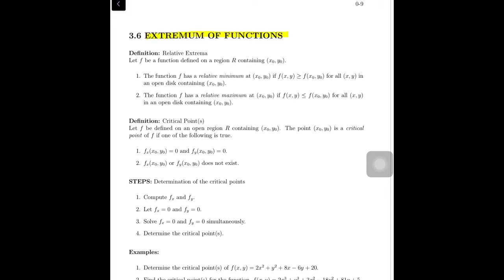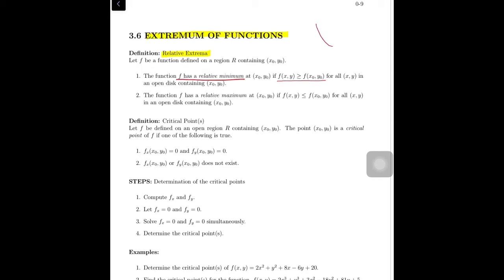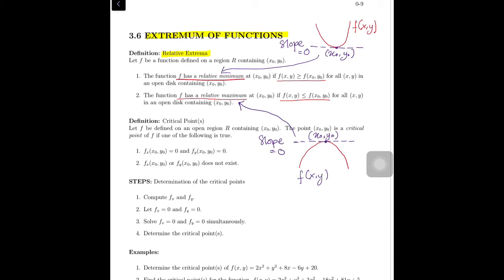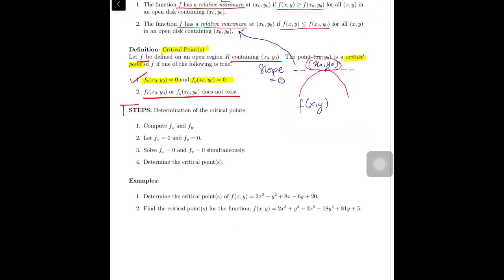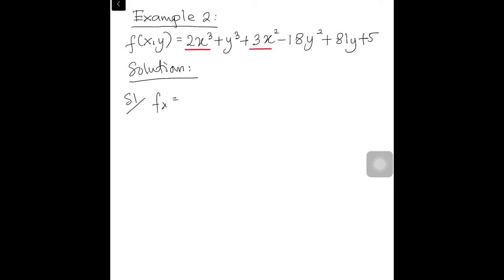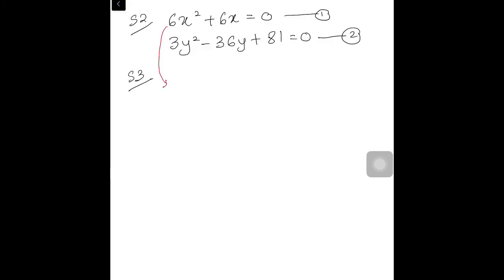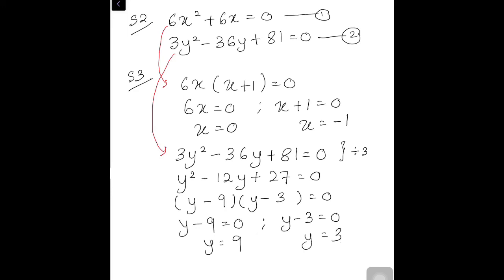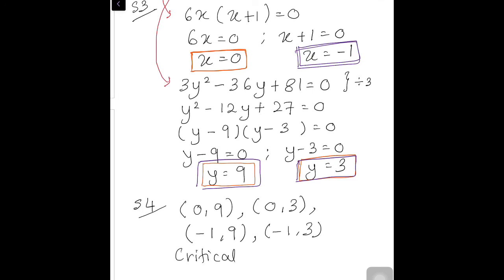Part 1_Extremum Functions